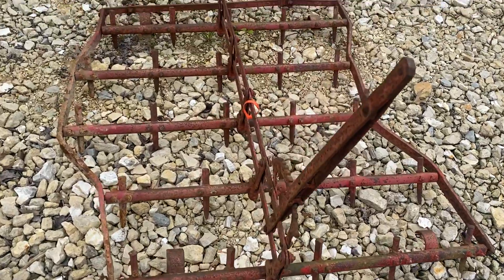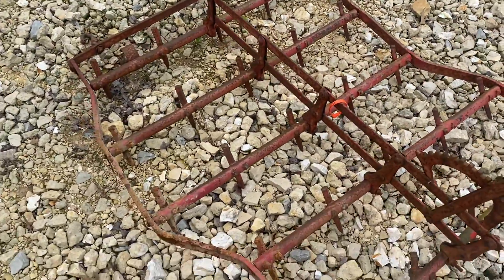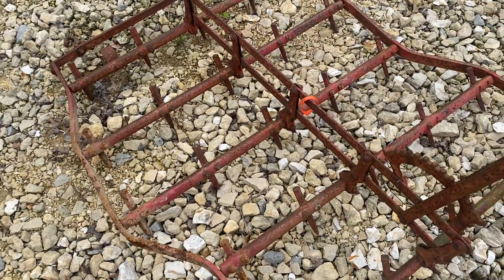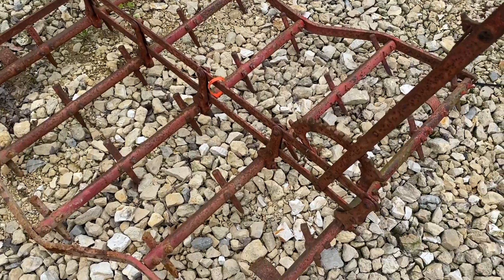CUSTOM MADE 4 For Sale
Title: CUSTOM MADE 4 For Sale

Category: Other